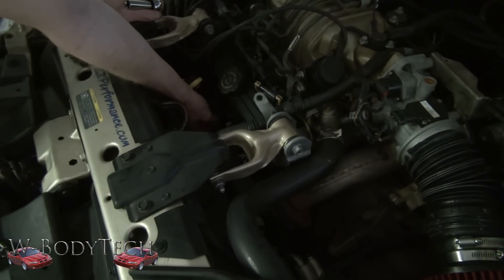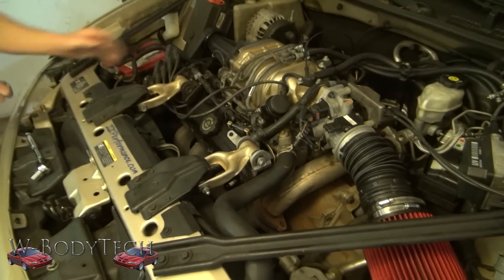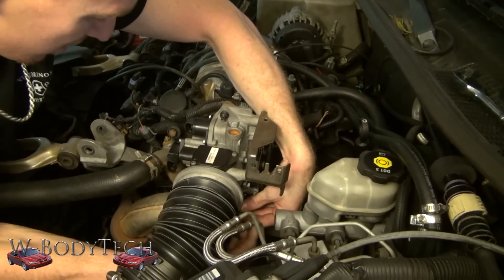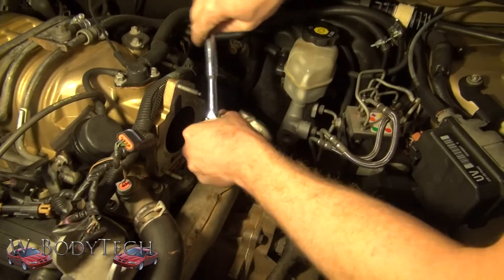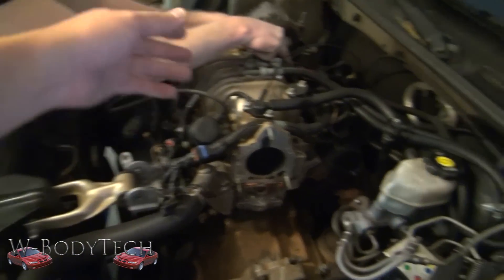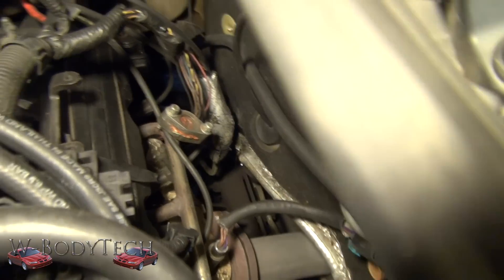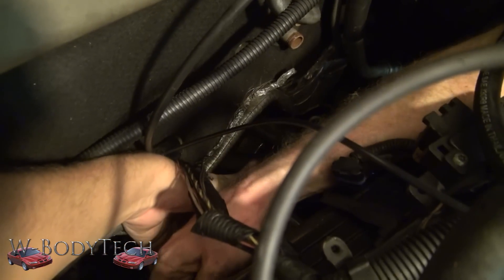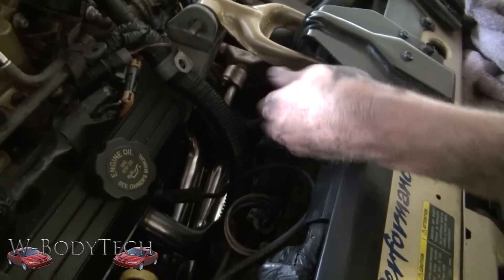W-BodyTech - Grand Prix GTP 3800 Speed Daddy Header Install